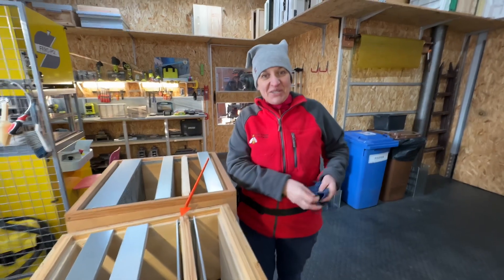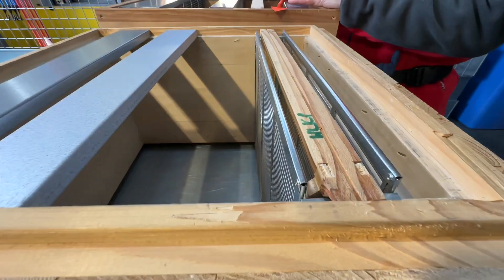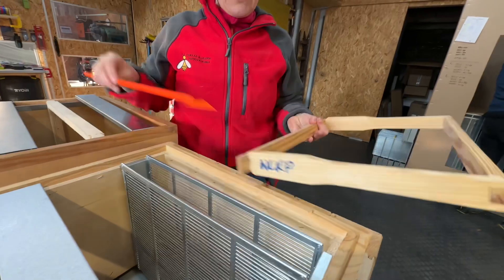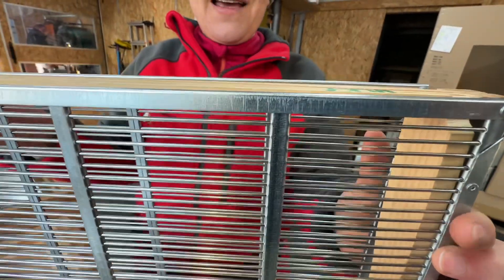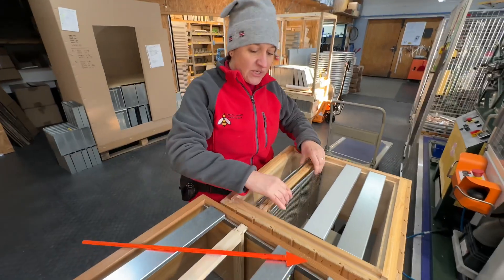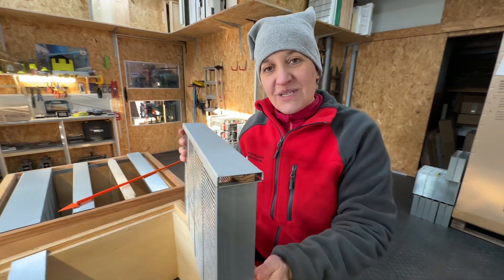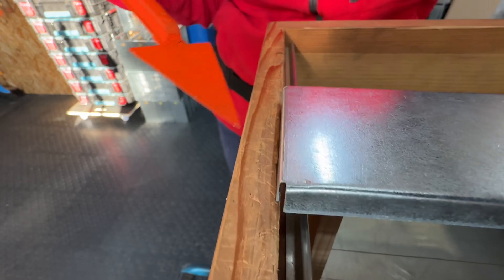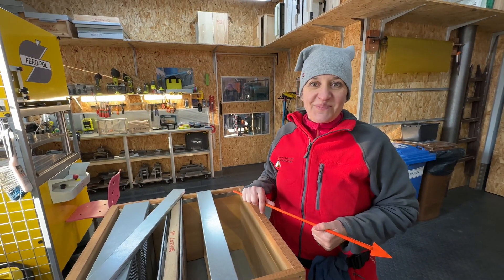294- measures of isolation cages-important. What should you know. Kasia explains isolator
Stores, wholesalers often order cages only by the name of a particular type of hive. We actually go out further to make a cage fit the hive perfectly. What dimensions are needed? We make isolators for customers from all over the world and we also learn so your information is very valuable to us.  For each customer, in addition to the prototype we create also a video for agreement before production start.  We are happy that together we can improve the quality of our products